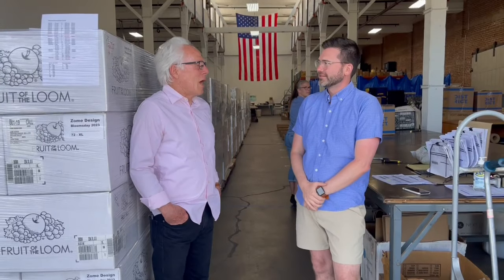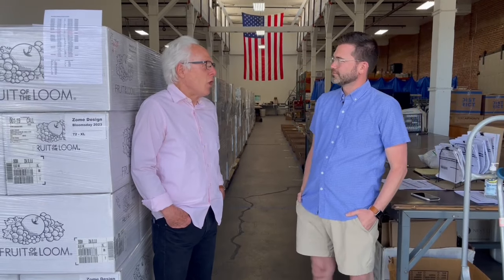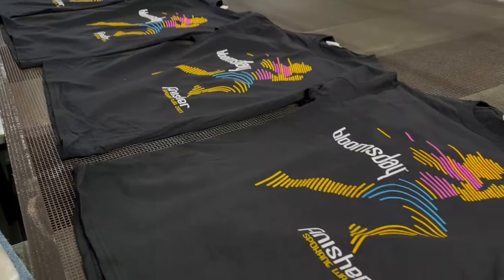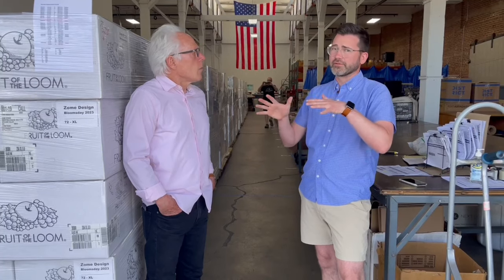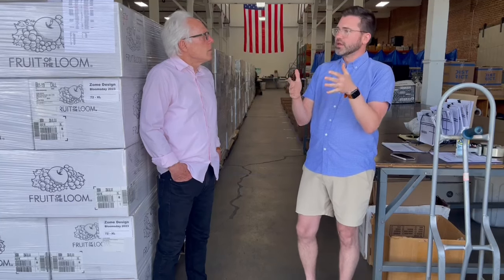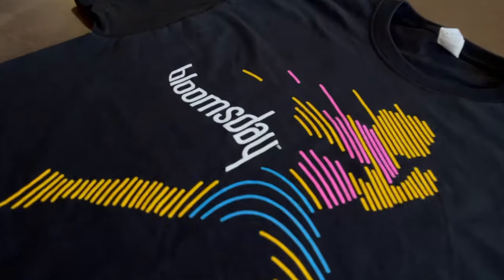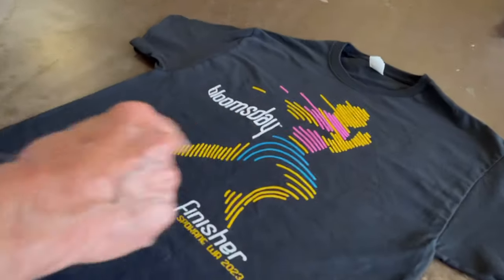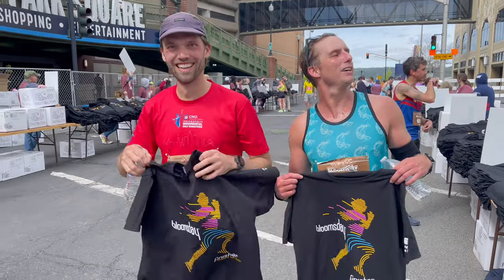2023 Bloomsday Finisher T-Shirt: Behind the Design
The Bloomsday Finisher T-shirt holds a special place in the hearts of Spokane locals and running enthusiasts worldwide. Bloomsday, the annual 12-kilometer road race held in Spokane, has become an iconic event that brings together thousands of participants each year. Crossing that finish line is a momentous achievement, and this t-shirt celebrates your accomplishment in style.

Each year, hundreds of artists compete to have their design be the winner of the official Bloomsday tee. In this video, Zome Design founder, Brayden Jessen, interviews this year's designer of the shirt, Mark Arnold.

As the official screen printers of this exclusive t-shirt, we take immense pride in delivering a product that captures the essence of Spokane's vibrant running community! 🏃🏻

📢 If you're interested in getting custom t-shirts for your business, visit our

Zome Design
3808 N Sullivan Road
Building 3 Suite Q